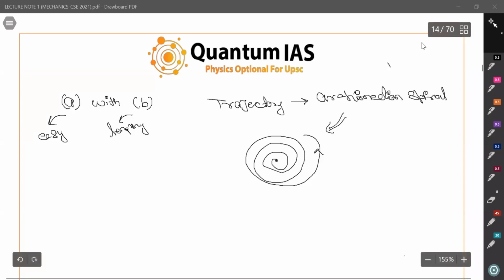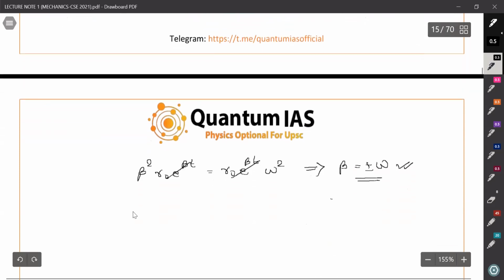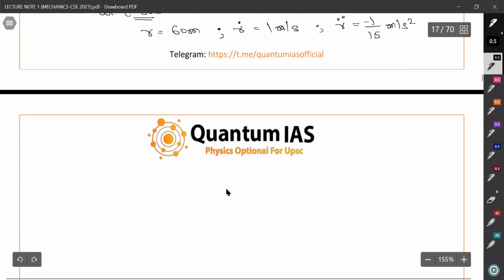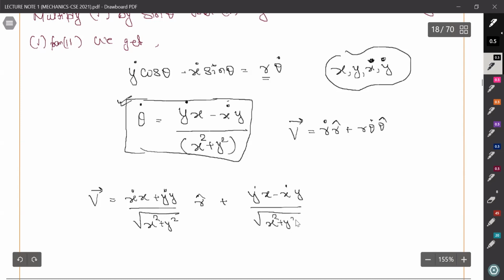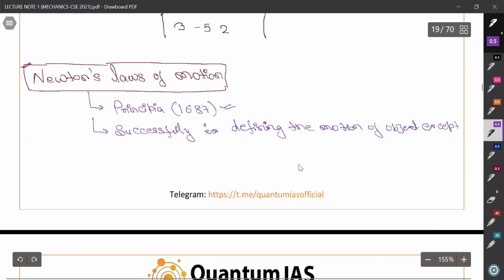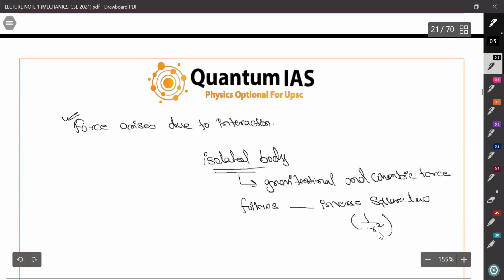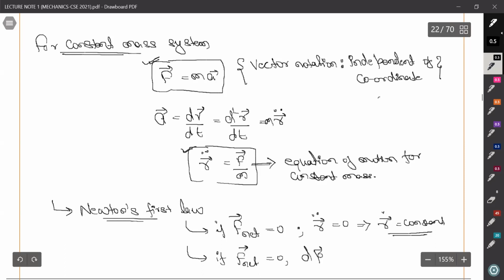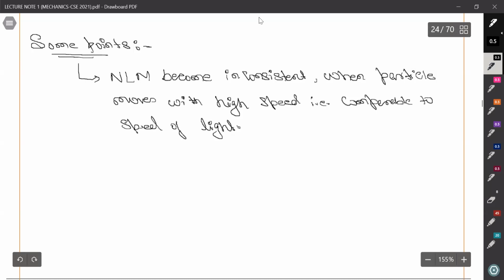Lecture 1 (Part 2)- MECHANICS MODULE FOR PHYSICS OPTIONAL CSE 2021 FREE LECTURE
Weekend Batch - Physics Optional For UPSC-CSE 2021.

LECTURE 1 (PART 1)- MECHANICS MODULE FOR PHYSICS OPTIONAL  CSE 2021 FREE LECTURES.

Topics Covered: Newton's laws of motion, Equations of motions